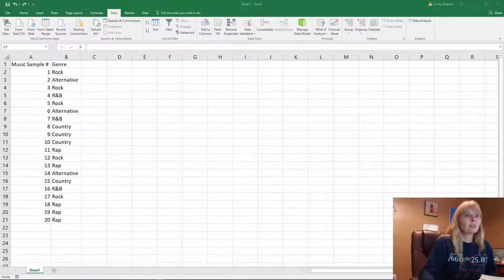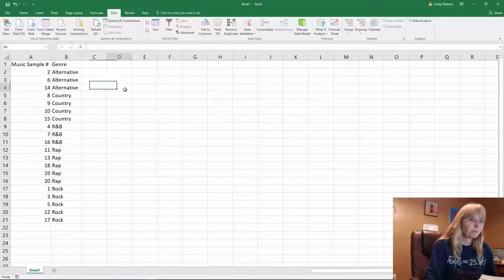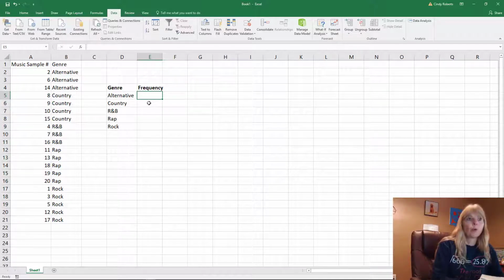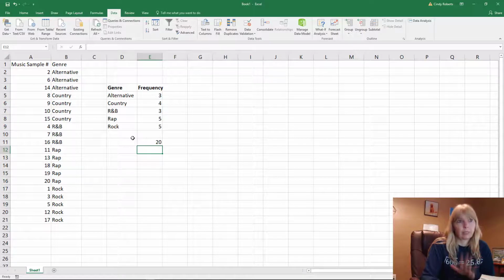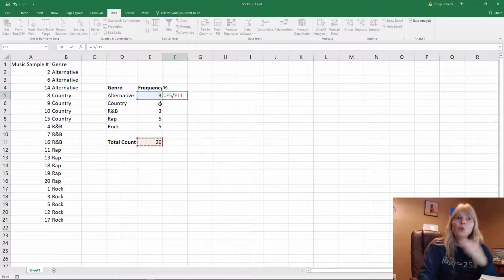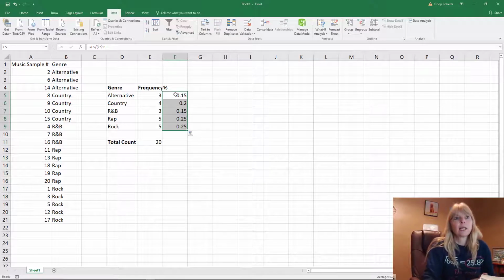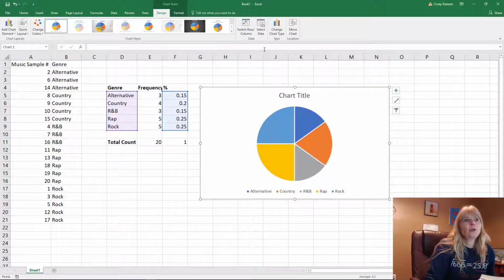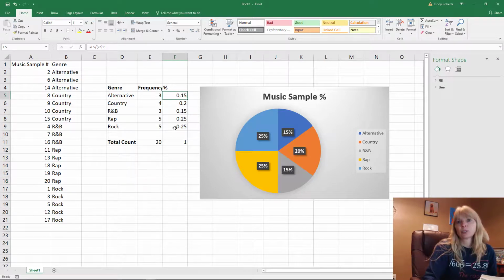Statistics - Creating Pie Chart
This video shows how to use Excel to create a pie chart